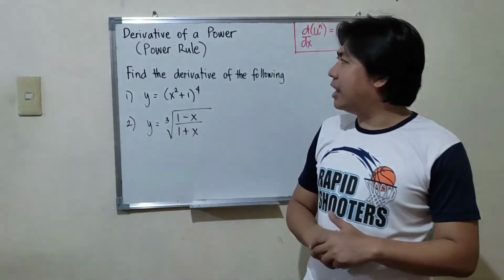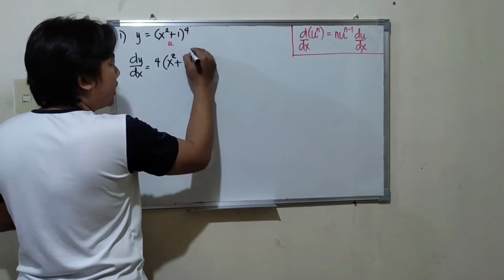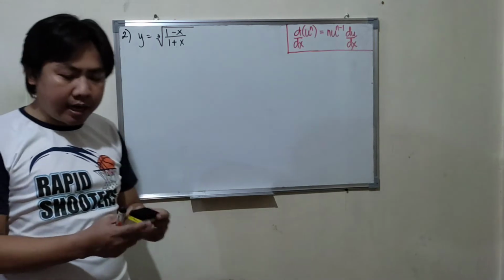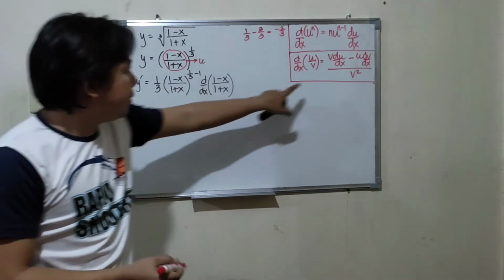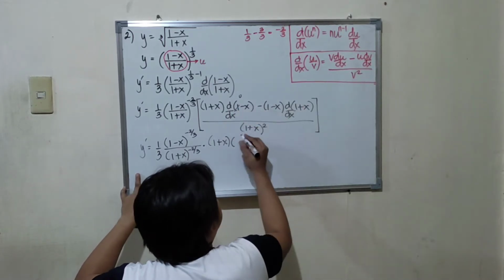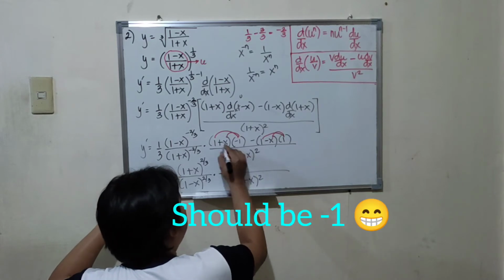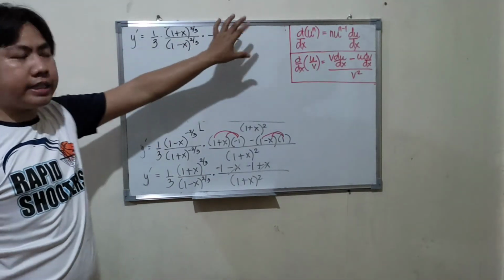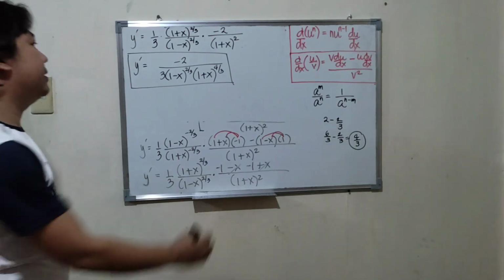Derivative of a Power (Power Rule)